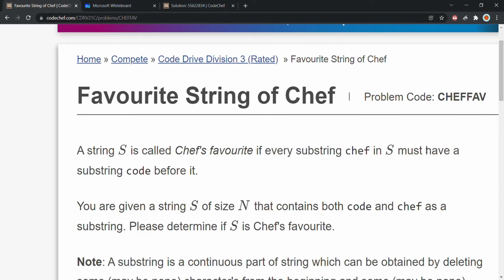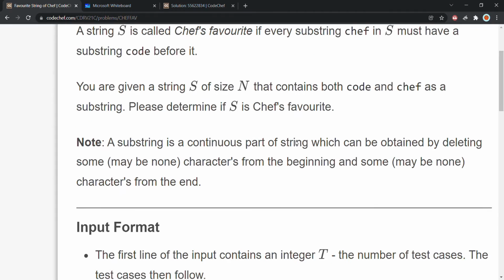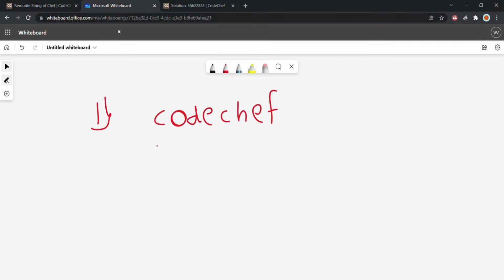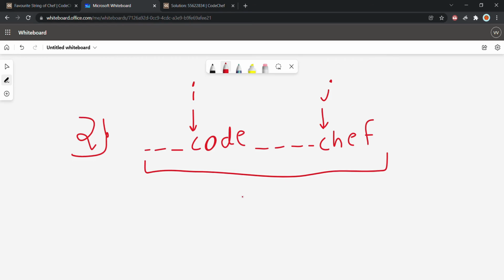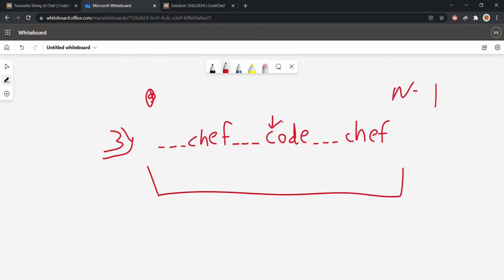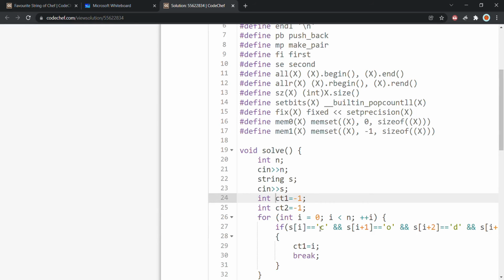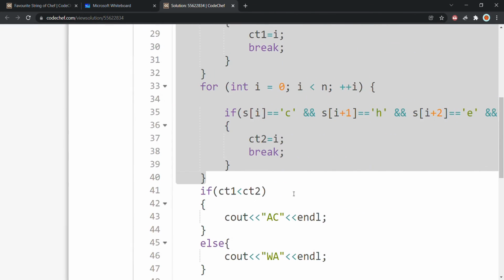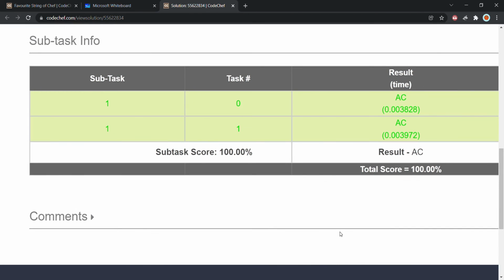Code Drive Division 3 || Favourite String of Chef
hii views try and make it accepted Question link is given below